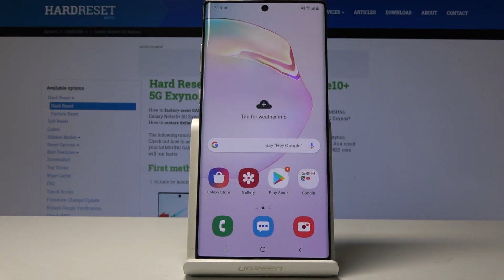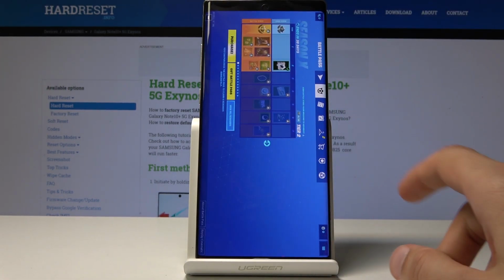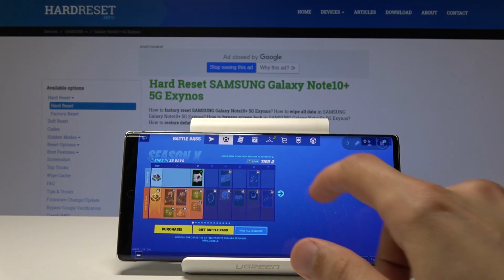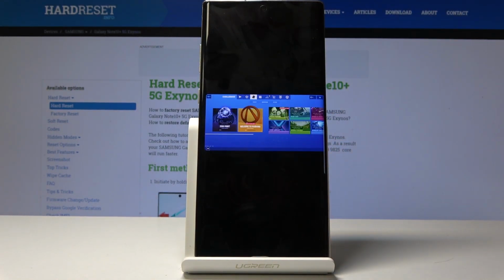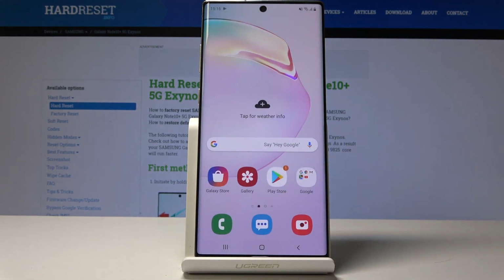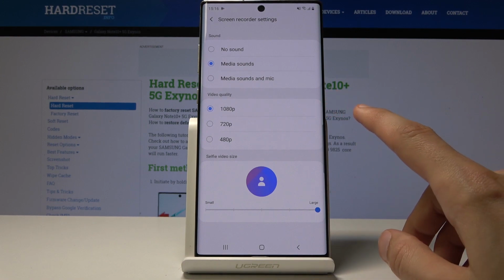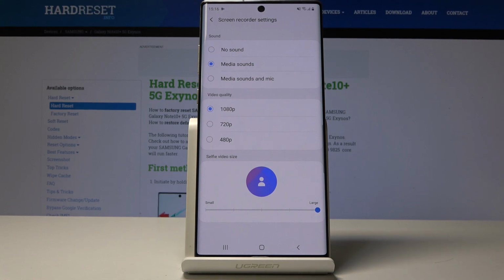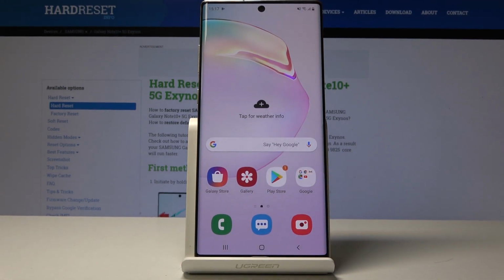How to Record Game Screen in SAMSUNG Galaxy Note10+ - Screen Recorder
If you are looking for the screen recorder in SAMSUNG Galaxy Note10+ in order to record game screen in your smartphone, then find out attached tutorial to learn how to locate and use screen recorder smoothly. In the presented instruction, we show you how to save videos from your game screen in SAMSUNG Galaxy Note10+. Let’s follow our instruction and find your recorded game screens easily.

How to use screen recorder in SAMSUNG Galaxy Note10+? How to record game screen in SAMSUNG Galaxy Note10+? How screen recorder works in SAMSUNG Galaxy Note10+? How to save videos from your screen in SAMSUNG Galaxy Note10+? How to find your recorded screens in SAMSUNG Galaxy Note10+?